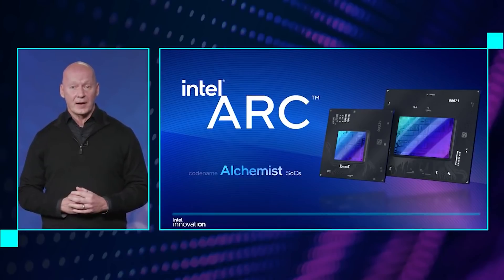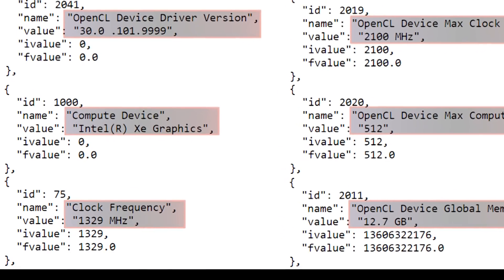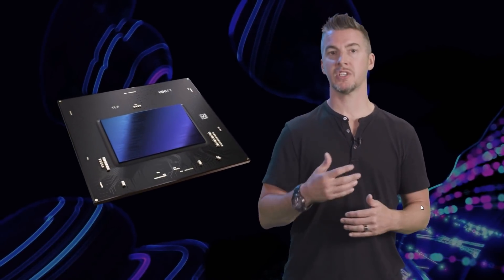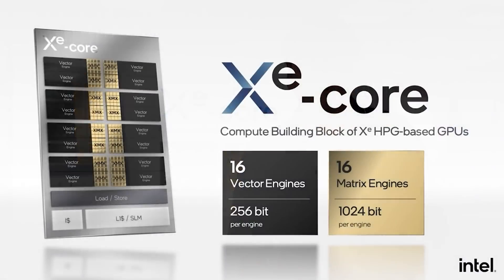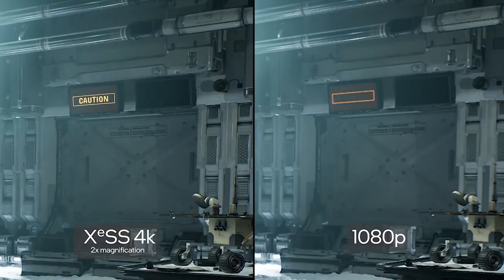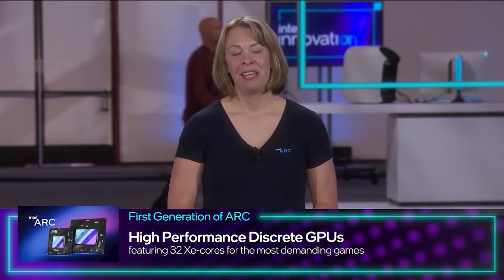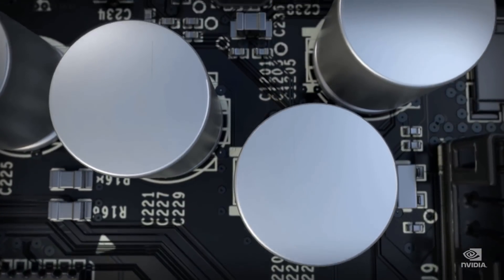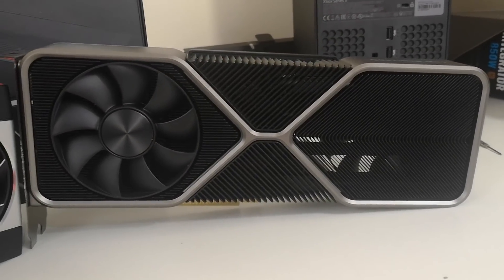Should We Be WORRIED? Intel Arc Alchemist Benchmark Performance | Samsung GDDR7 In Development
Intel Arc Alchemist Benchmark Performance - Should We Be Worried? | Samsung GDDR7 In Development

A new benchmark for Intel's upcoming Intel Arc Alchemist GPU, AKA Intel Xe, giving as an interesting preview of the performance for Intel Arc Alchemist. We examine these new performance results, and the worryingly low benchmark performance that we see here. But the question is, should we be worried? Of course, Intel Arc Alchemist is the first in Intel's graphics card roadmap, and has been rumoured to match the gaming and ray tracing performance of the RTX 3070 (ish). But these performance results show a much lower performance benchmark than expected for Intel Xe. So shoudl we be worried for Intel Arc discrete desktop GPU?

Samsung GDDR7 is also apparently in development, alongside DDR6 memory. With DDR5 very expensive and only recently being supported by hardware specificially the Intel Alder Lake line of CPUs, what kind of pricing would we see for DDR6 and GDDR7? We examine the expected specs and speed for GDDR7 and DDR6 from Samsung.

0:00 Start
0:14 Intel Arc Alchemist GPU
5:56 Samsung DDR6